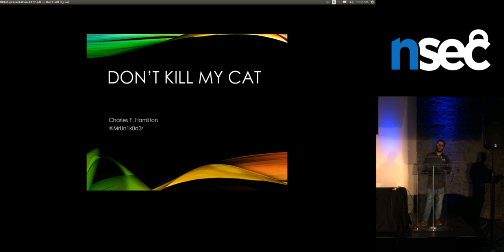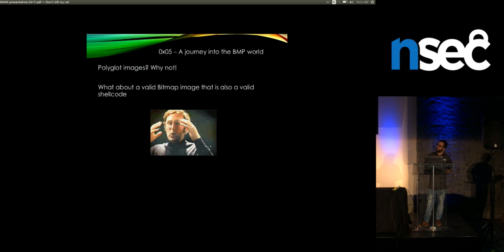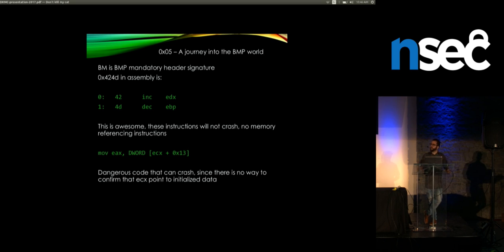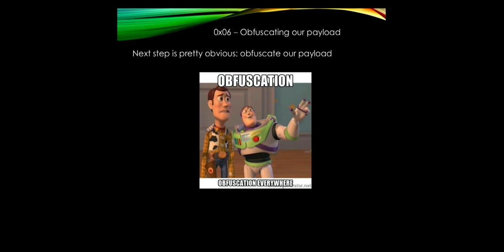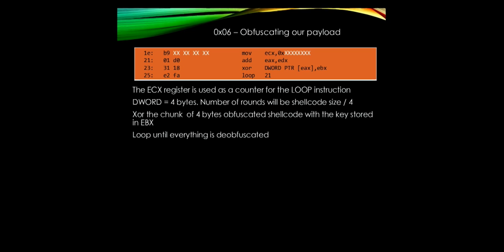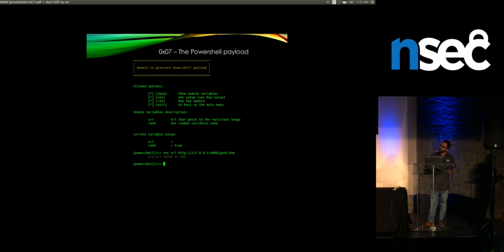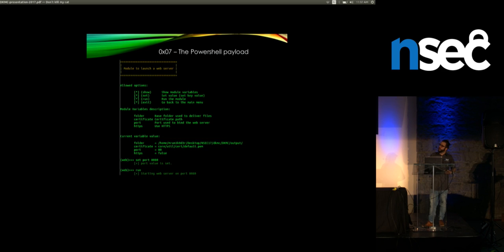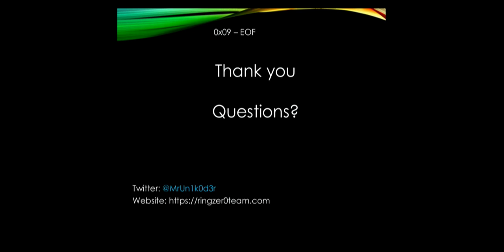Charles F. Hamilton - Don’t Kill My Cat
The purpose of this presentation is to introduce a tool and the idea behind it. This tool evades antivirus, sandboxes, IDS/IPS using one simple technique. In a nutshell it abuses of polyglot files and compact low level obfuscation using assembly. The target system can then execute the payload using various vectors: powershell or Windows’ executable.

The obfuscated payload can be pretty much everything from classic meterpreter, empire payload and cobalt strike beacon to DLLs and executables. There is no limit, since the tool offers a loader that can deobfuscate an executable in memory and execute it or simply execute shellcode.

Then end goal of that tool was to provide a simple way to evade as many security layers as possible in a single payload instead of using multiple techniques to target each layer of security. This is a must have for pentesting when your target relies on multiple security products!